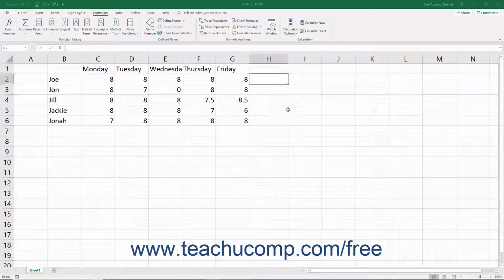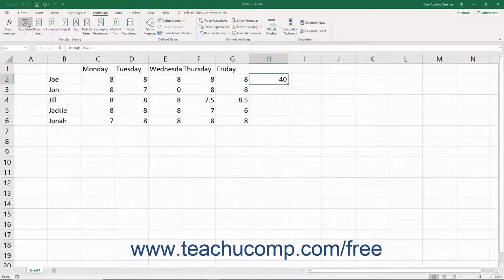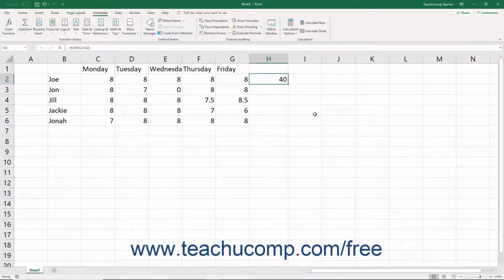Excel 2019 & 365 Tutorial AutoFilling Cells Microsoft Training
FREE Course! Learn about autofilling cells in Microsoft Excel A clip from Mastering Excel Made Easy v. 2019 & 365. - the most comprehensive Excel tutorial available. Visit us today!